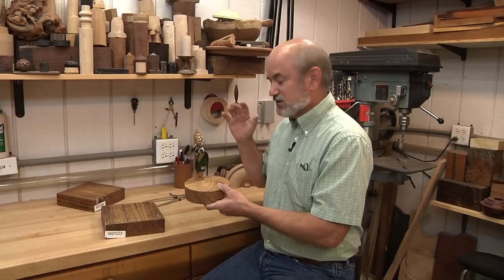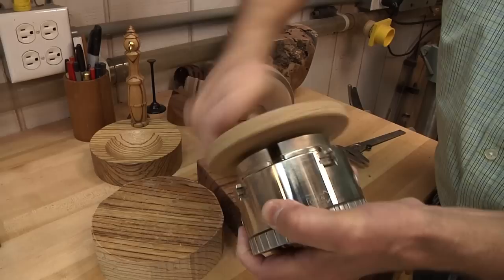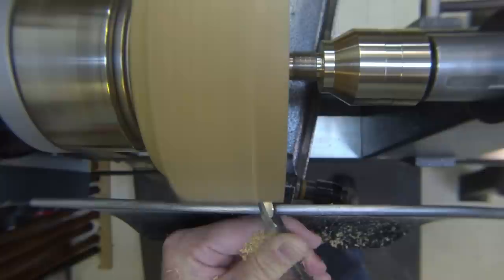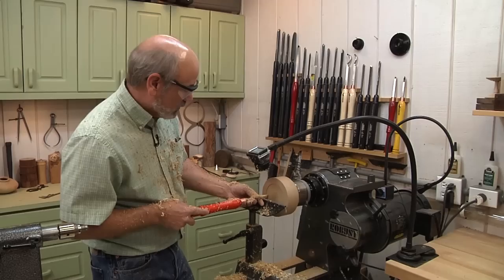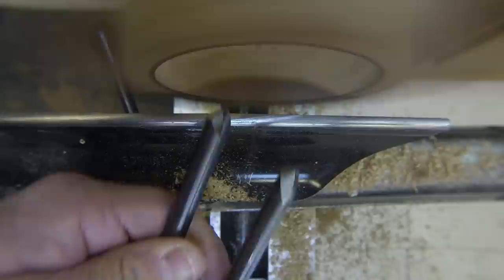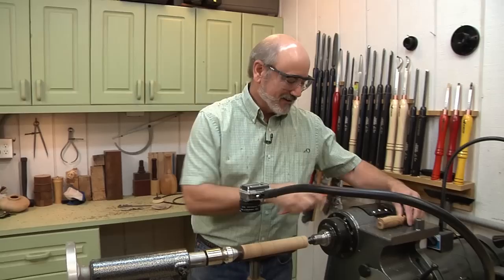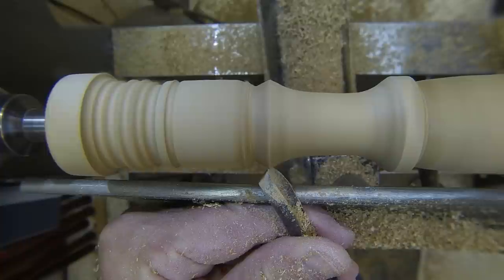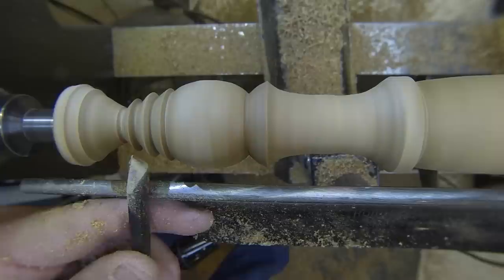Keys & Change Holder (Lost Episode)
We found a few episodes that were lost in the shuffle!
In the this lost (now found) episode Tim turns a Keys and Change Holder.

You can find the Elbo 2 Hollowing System and Tim’s Tools on the Woodturning with Tim